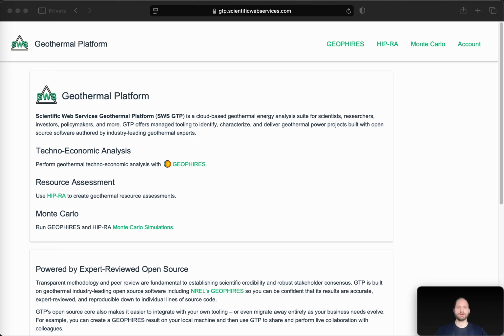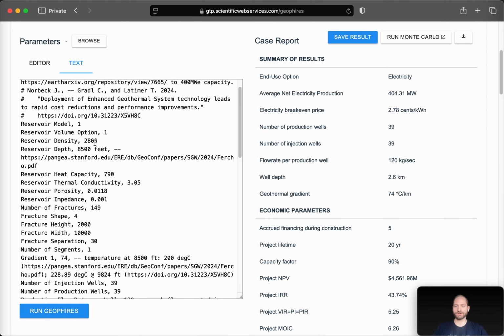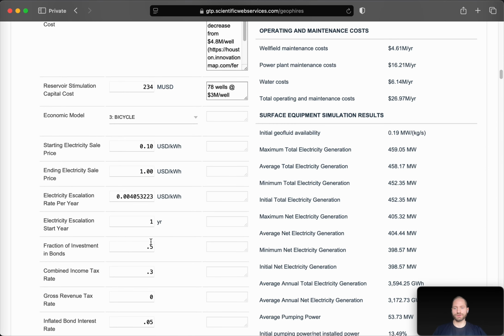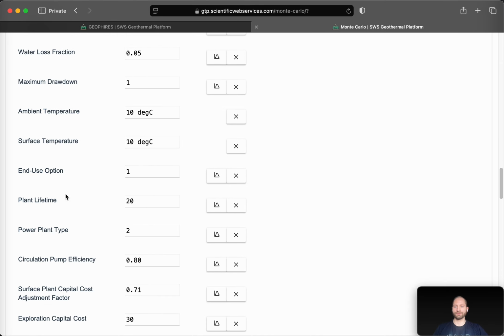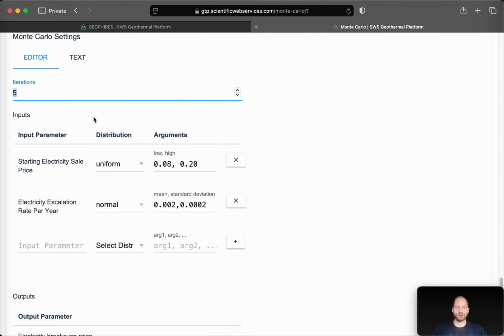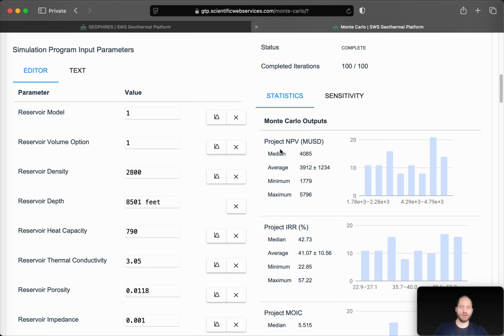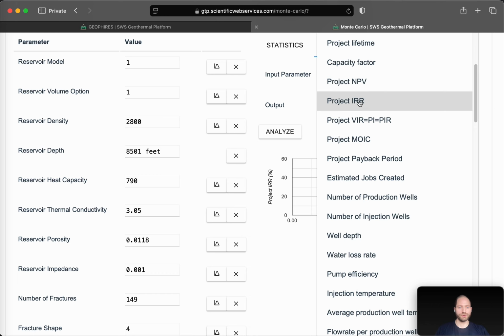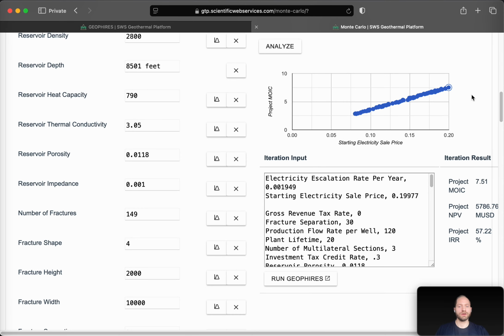Electricity Rate Sensitivity Analysis on SWS GTP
Correction: At 15:35 it is stated that the "electricity sale price" is responsible for the minor deviations from the linear relationship. Instead it should have been stated that the electricity escalation rate is responsible.